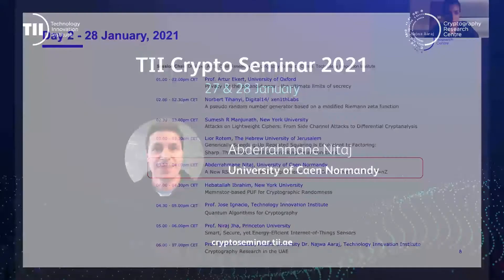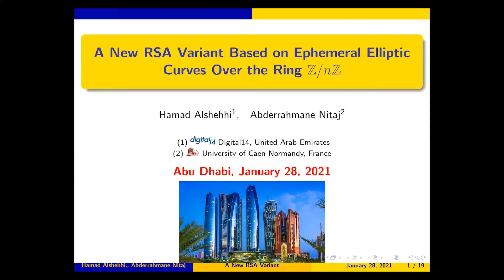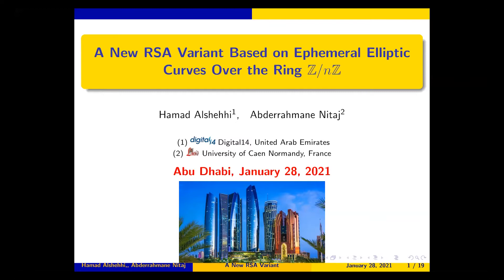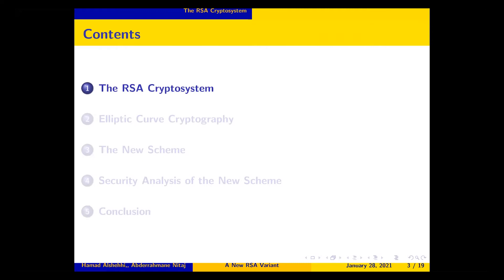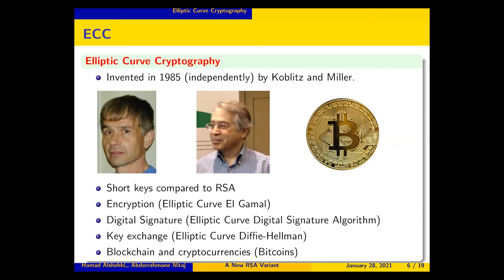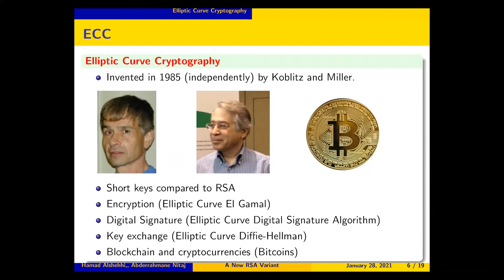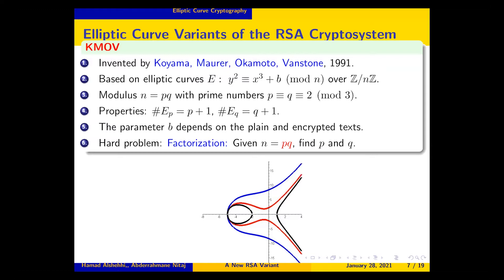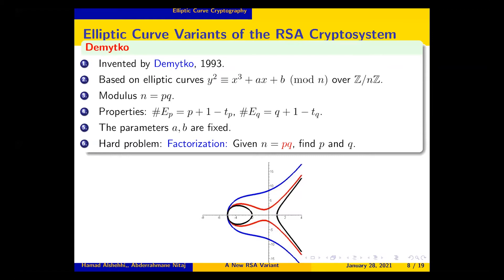Abderrahmane Nitaj / A New RSA Variant Based on Ephemeral Elliptic Curves Over the Ring Z=nZ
TII Crypto Seminar 2021 Day 2 - Talk 5. Abderrahmane Nitaj - University of Caen Normandy.

Abstract: The RSA system was proposed in 1977 by Rivest, Shamir, and Adleman [1] as a public key cryptosystem. The RSA algorithm strength depends on the difficulty of factorising a large integer n which is the product of two large primes p and q. In RSA, the public exponent is an integer e and the private exponent is an integer d such that ed ≡ 1 (mod (p - 1)(q - 1)). To improve the efficiency of RSA, many variants have been proposed such as Batch RSA, Multi-prime RSA, Prime-power RSA, CRT-RSA, Rebalanced-RSA, Dual RSA and DRSA. In 1985, Koblitz [2] and Miller [3] showed independently how to use elliptic curves over finite fields for the design of cryptosystems. Such schemes contribute to the elliptic curve cryptography (ECC) and their security is based on the hardness of the elliptic curve discrete logarithm (ECDLP).

Authors: Hamad Alshehhi and Abderrahmane Nitaj